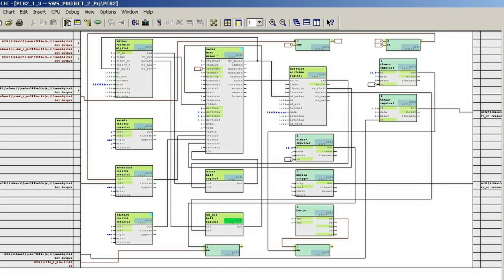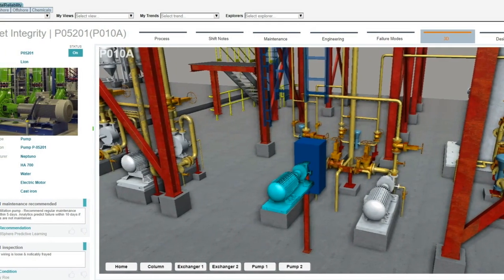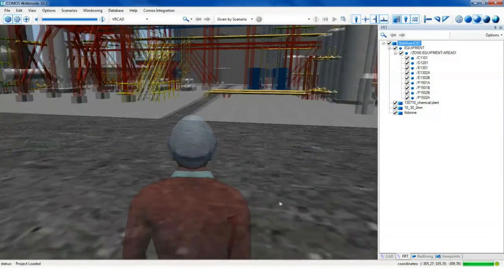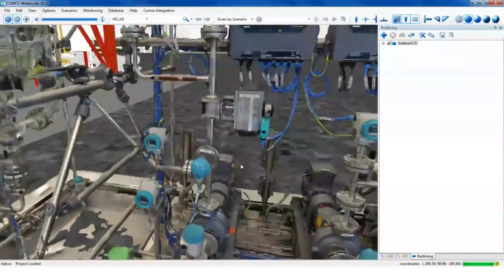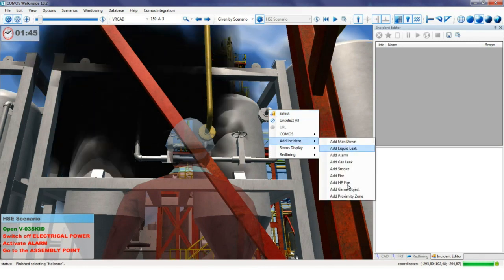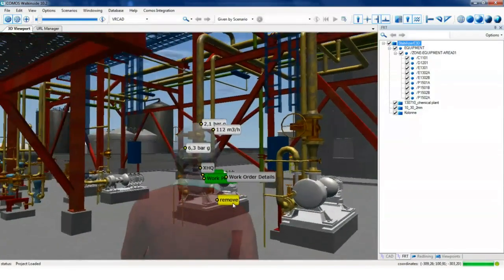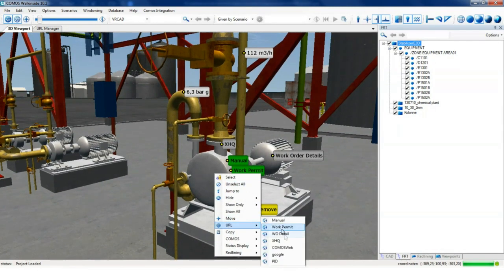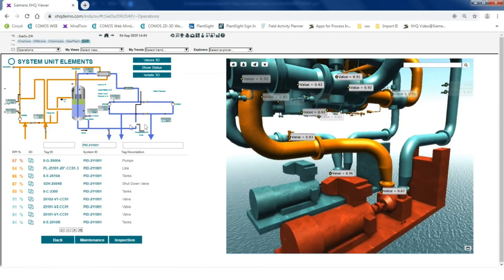Powerful 3D Visualization with COMOS Walkinside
COMOS Walkinside makes it possible to create realistic three-dimensional plants in virtual reality. The solution can be used as a basis for familiarization, operations and safety training scenarios and serves as an access portal to real-time operational data.